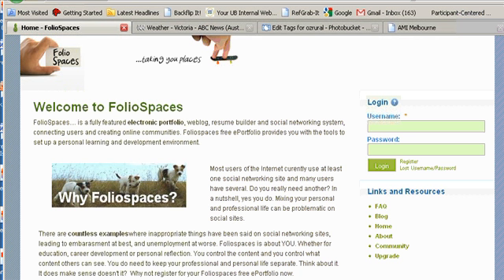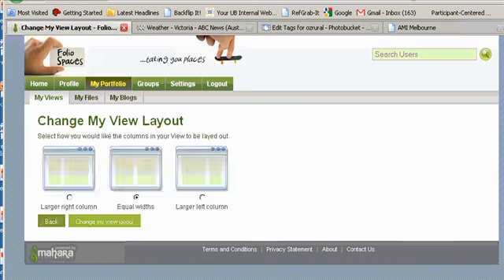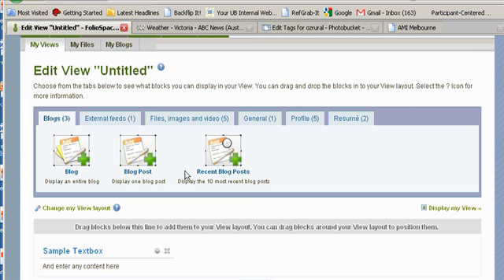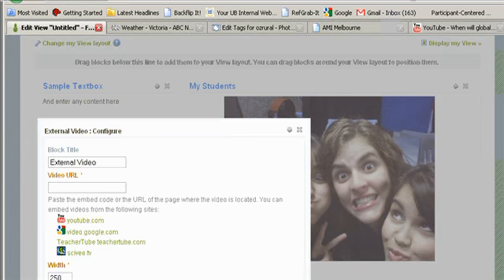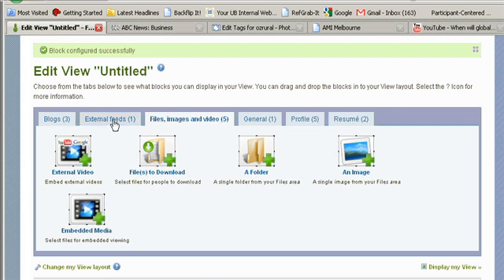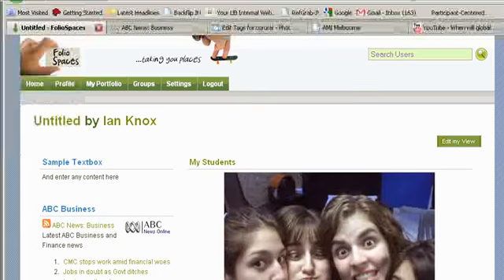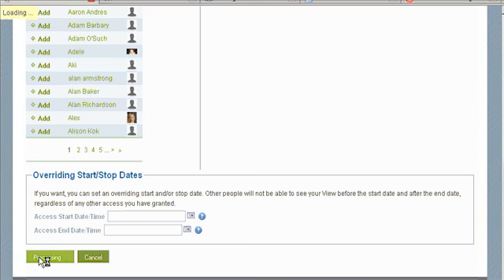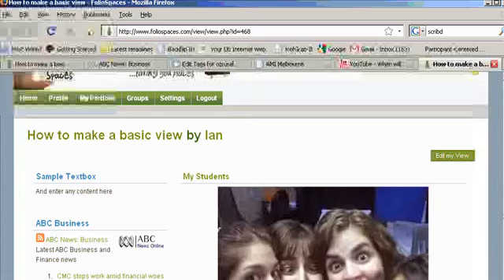How to create an ePortfolio 'View' using Foliospaces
Foliospaces is a free ePortfolio host, that uses the open sourcesd software Mahara. This video demonstrates how to construct an ePortfolio 'View' which can be used to share and showcase individual or group achievements.